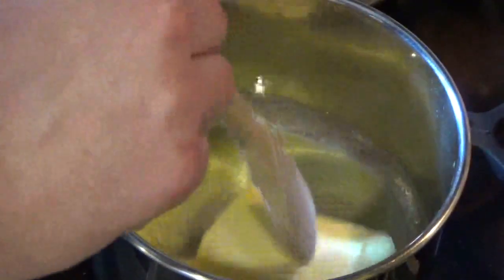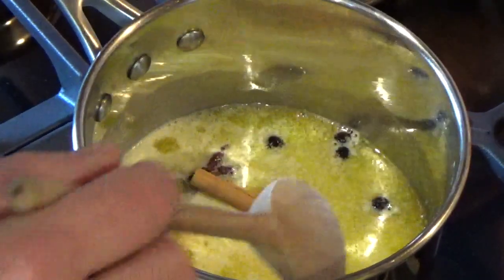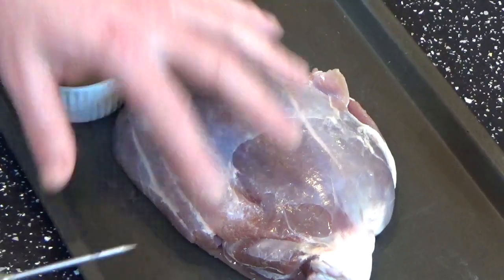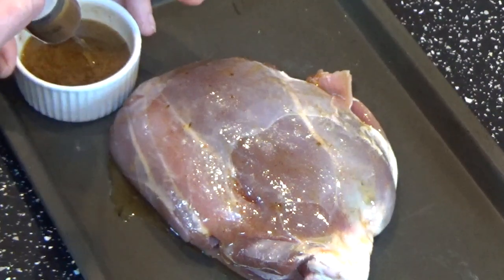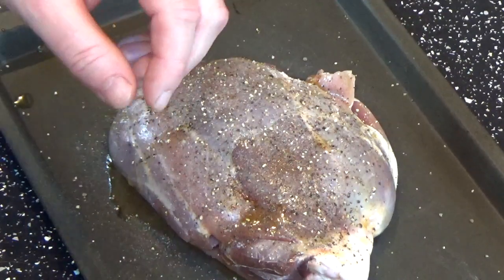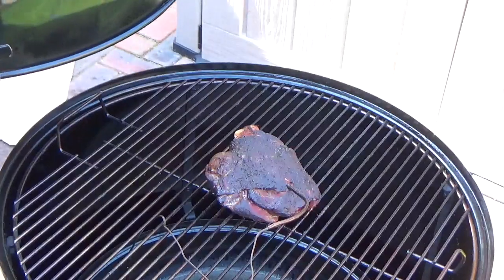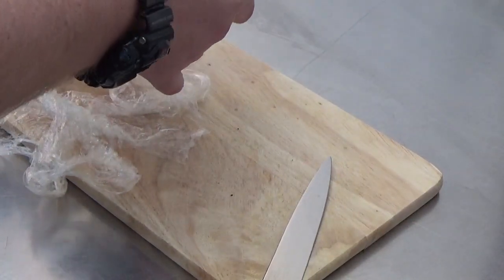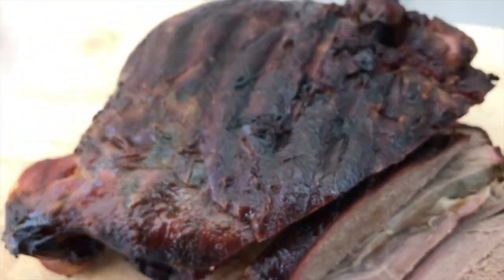Smoked Venison haunch on the Weber Smokey Mountain AHSAJGF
In this video I smoke a small haunch of muntjac on my weber smokey mountain smoker. I inject it with a lightly spiced butter which keeps it nice and moist.